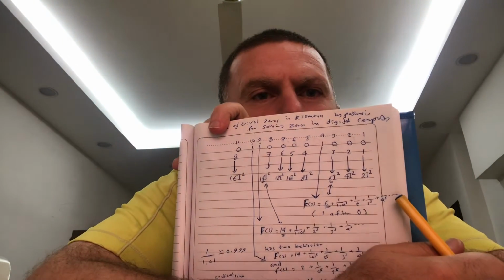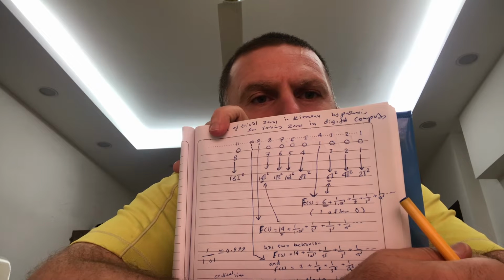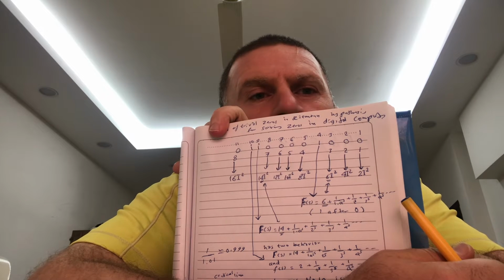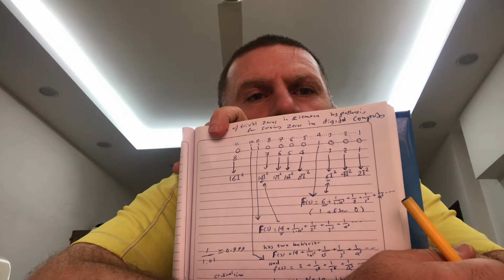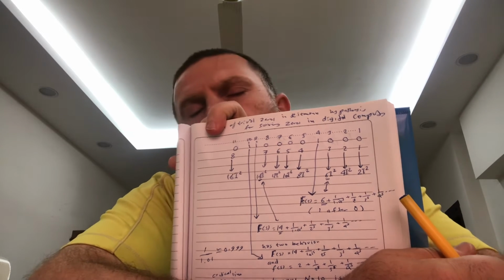Use of trival zeros in Reimann hypothesis to describe zeros in quantum computing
Use of trival zeros to solve quantum computing zero complexity in definition